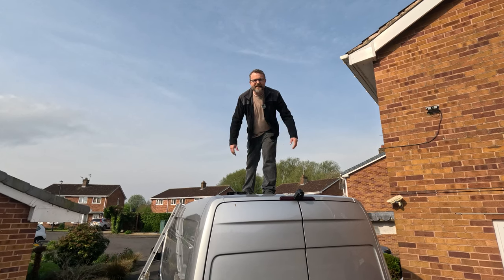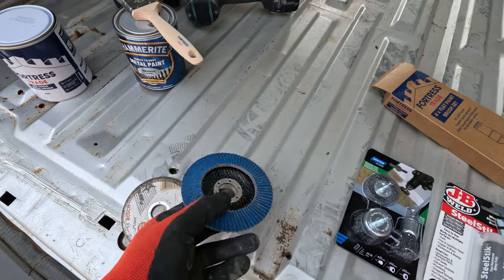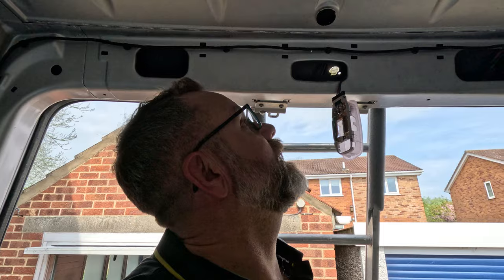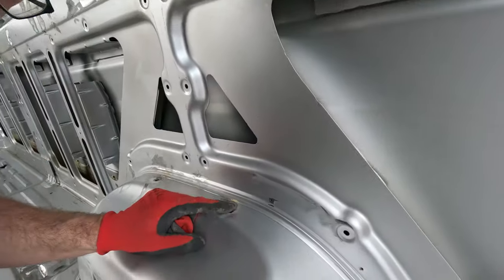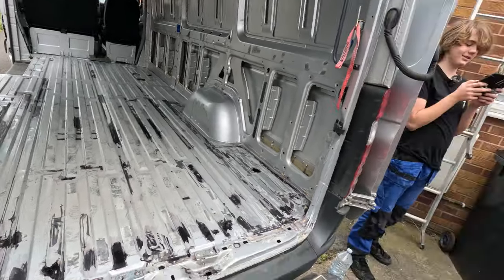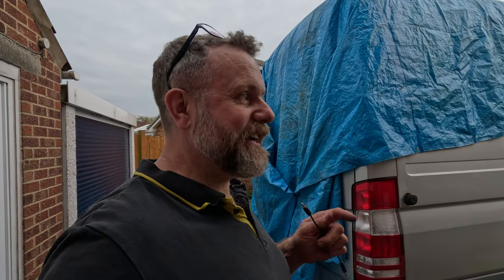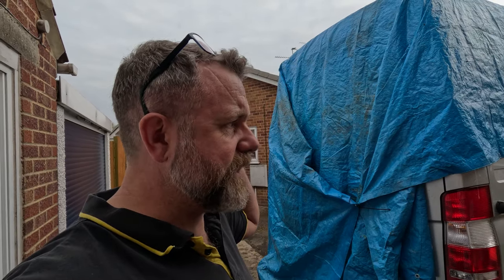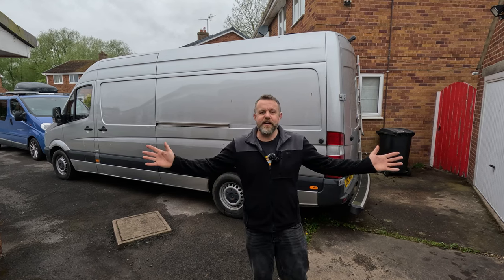Transforming Our Sprinter Van Into A Camper Part 2: Battling Rust!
In this episode of our Mercedes Sprinter van conversion series, we tackle rust by grinding and brushing down the back of the van and applying a protective red oxide undercoat. Plus, our new microphones enhance the video quality, immersing you in our conversion journey.

→ JB weld Steelstik
→ Hammerite kurust
→ Wire brush set (not the exact ones in the video)
→ Sprinter reversing camera

00:00 on the roof
02:31 intro
03:31 grinding the rust
06:04 the roof holes
12:01 kurust
15:20 filling holes
16:58 a little chat
20:22 red oxide
23:12 reversing camera